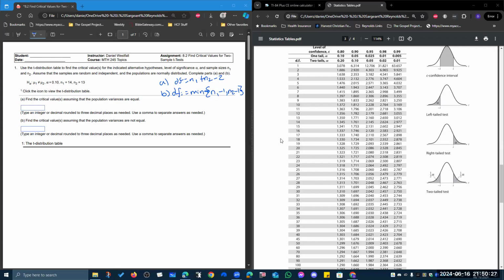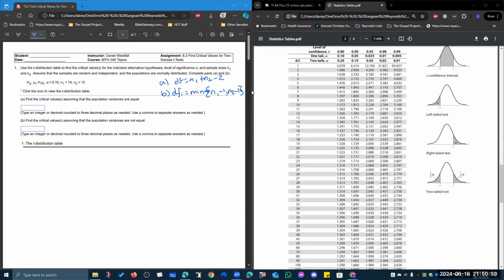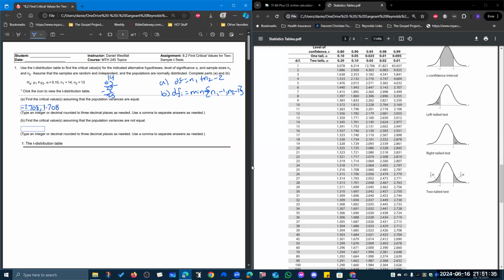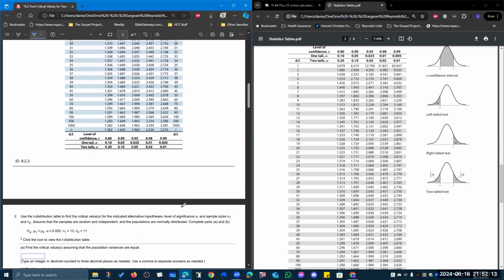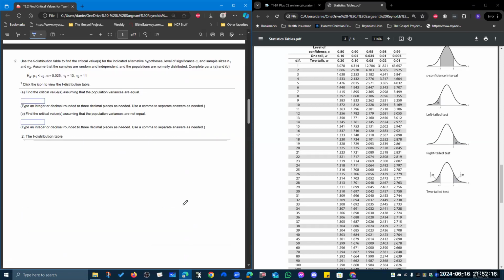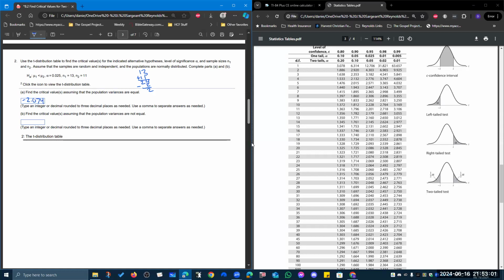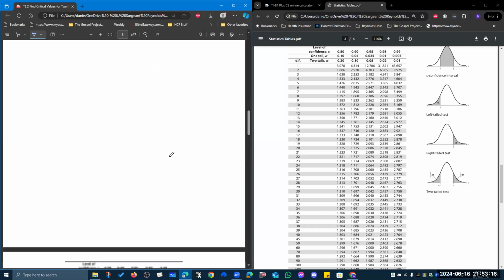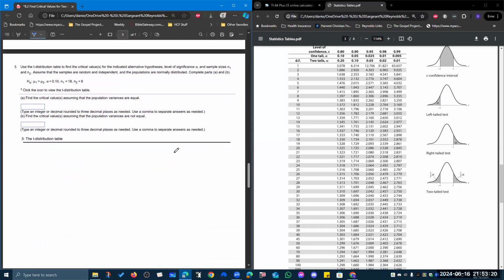8.2 Find Critical Values for Two-Sample t-Tests